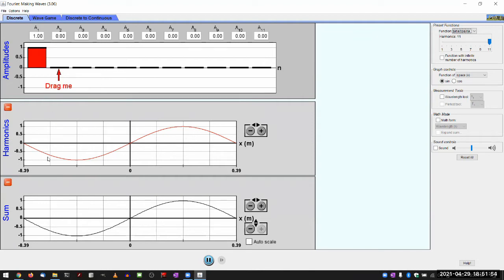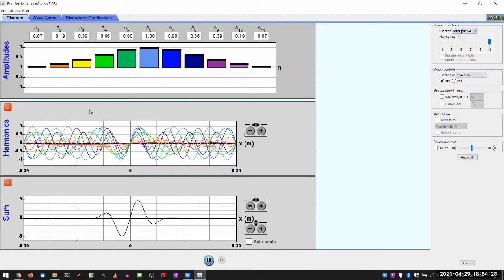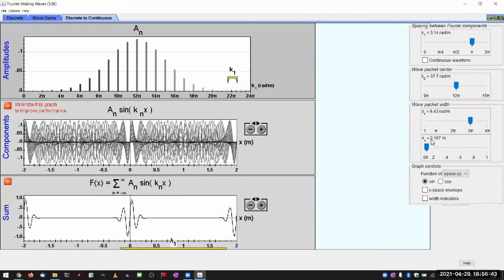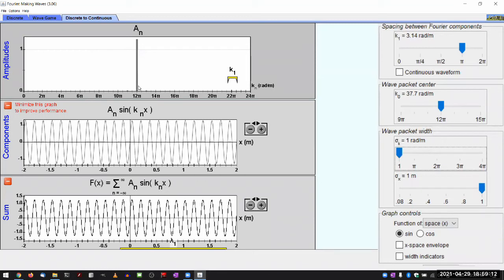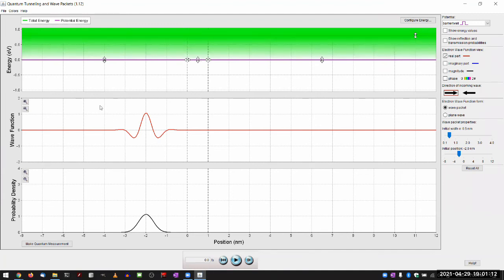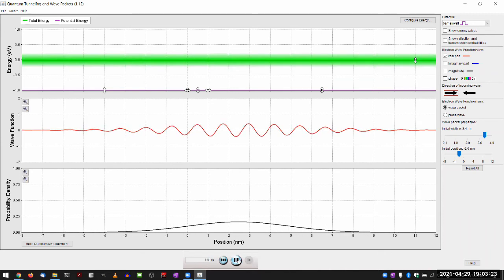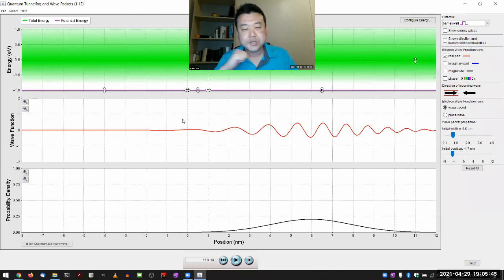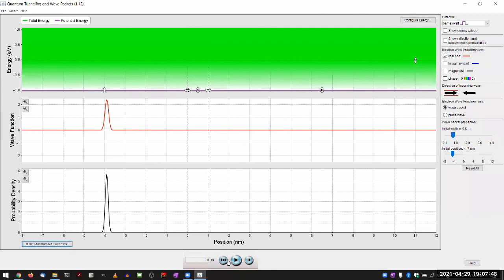Physics 10 - QM Wave Simulations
Recording from Spring 2021 PHYS 10 class.

The PhET simulations are available at phet.colorado.edu